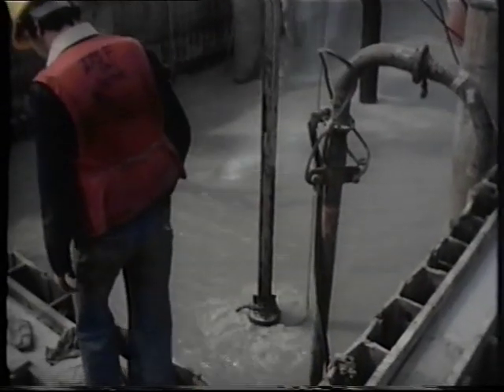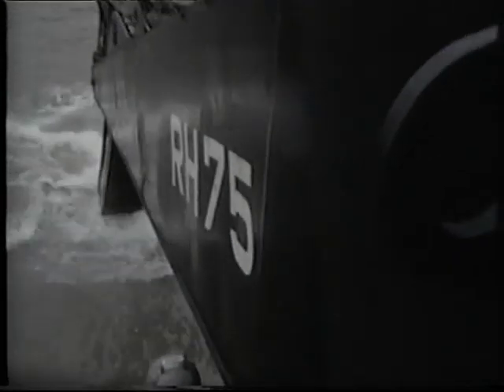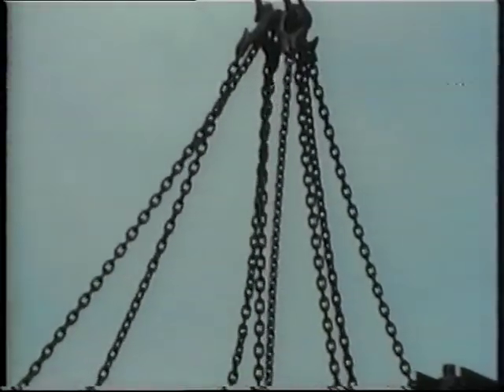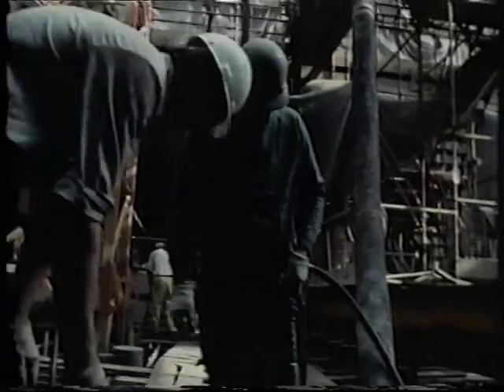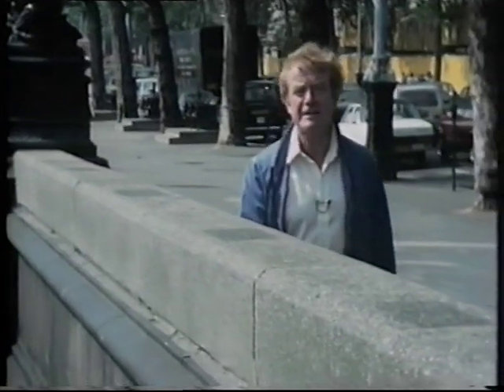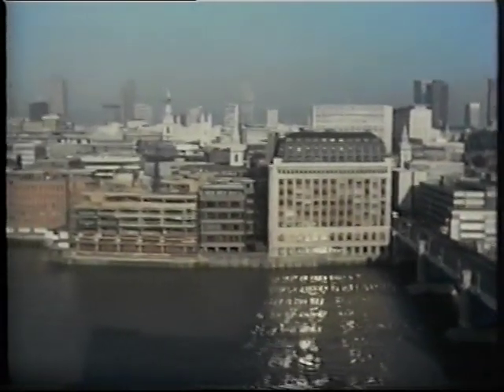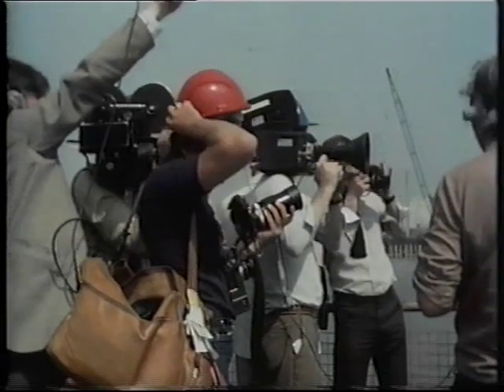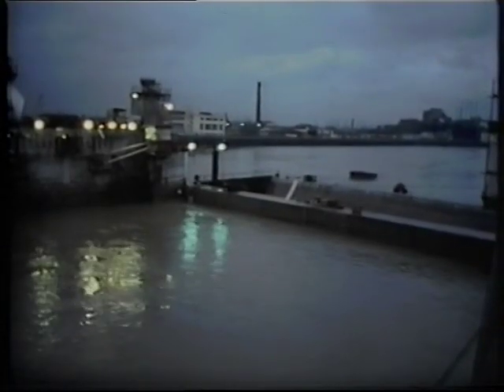London, UK--Building The Thames Barrier Documentary 1980s Pt 2 of 3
Part 2 now of an old GLC video about the building of the Thames Barrier. It explaines why it was built and how it was built in detail, quite an interesting film. I will upload in three parts so the last one will follow soon.